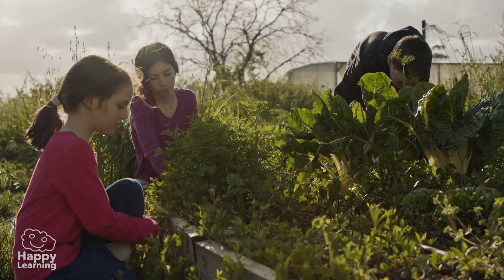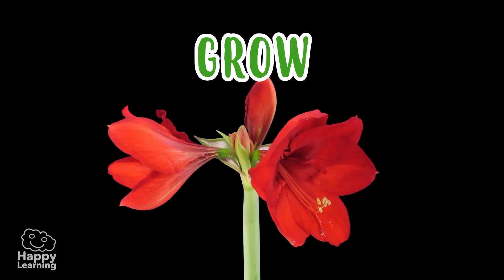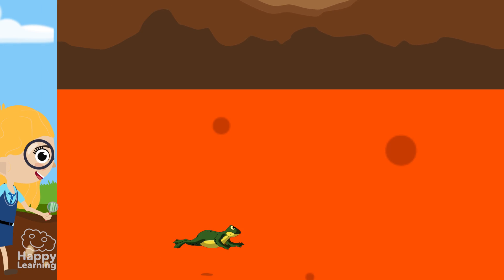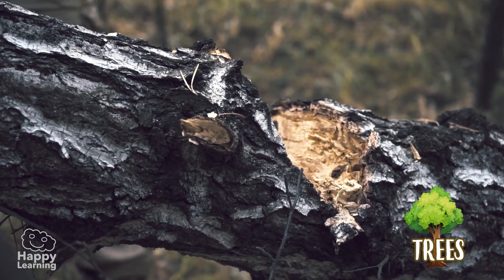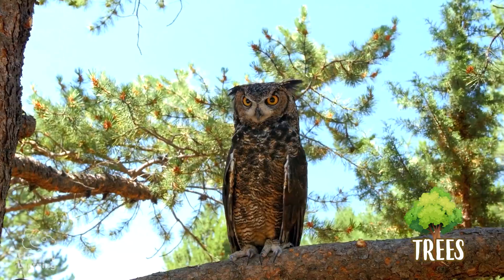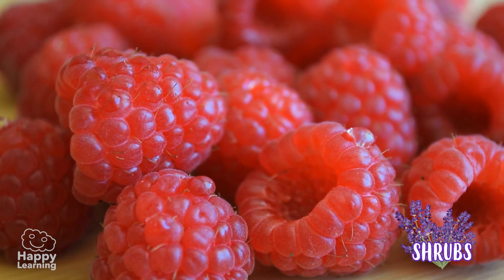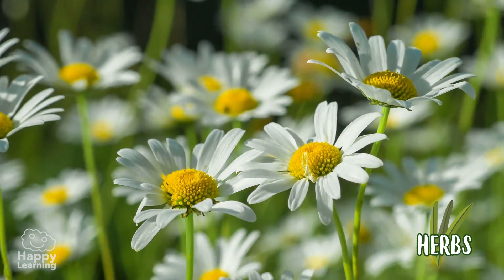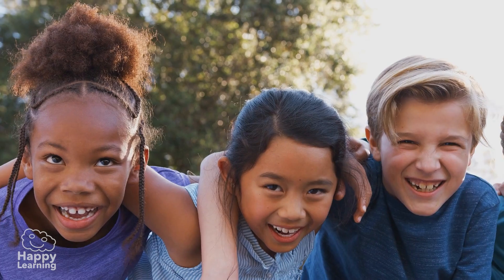TYPES OF PLANTS | Educational Videos for Kids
Learn about the different plants that exist in the world!